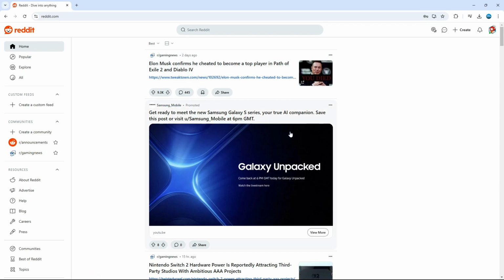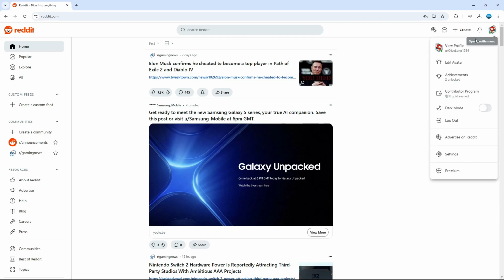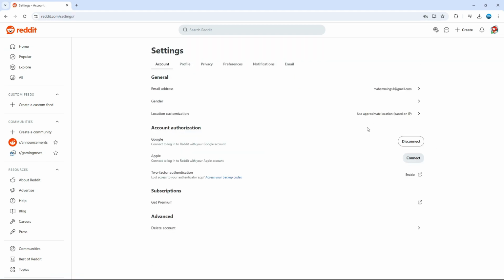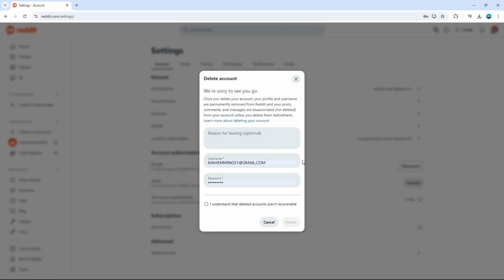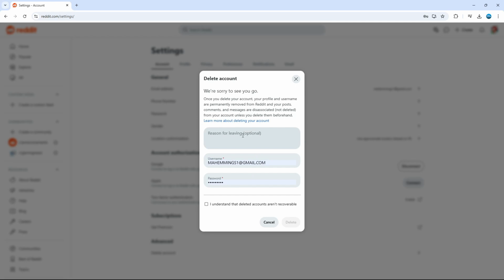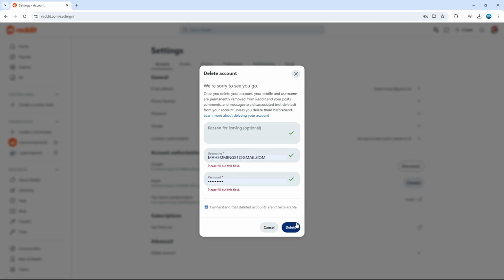How To Delete Reddit Account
In this video, we’ll guide you through the simple process of deleting your Reddit account, whether you’re looking for a temporary break or a permanent exit. We’ll cover everything from accessing your account settings to the final steps of deletion, ensuring you understand what happens to your data and posts. If you’re concerned about privacy or just want to move on, this tutorial is for you! Join us as we make the process easy and straightforward, and don’t forget to leave your questions in the comments!

 ✨Recommended VPN: ✨

Thanks!